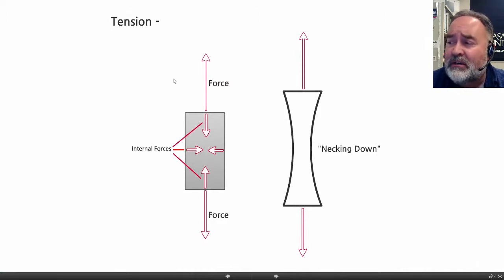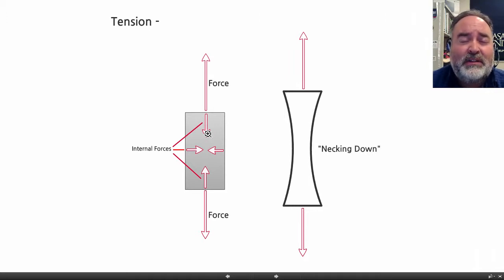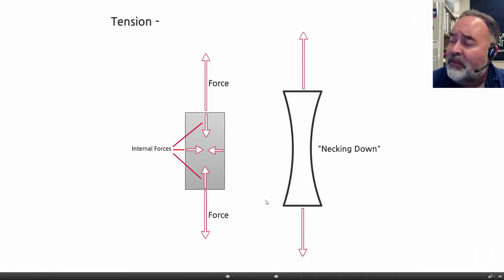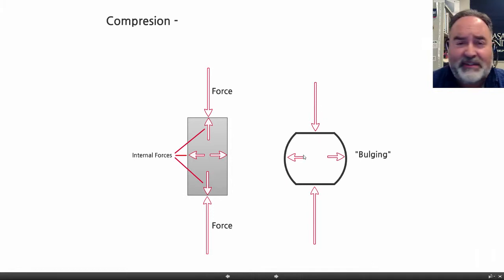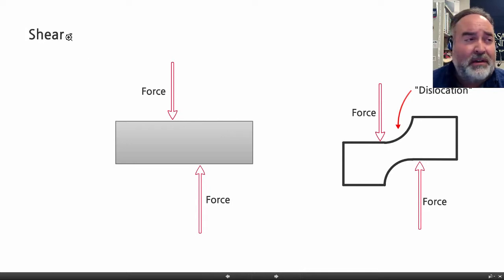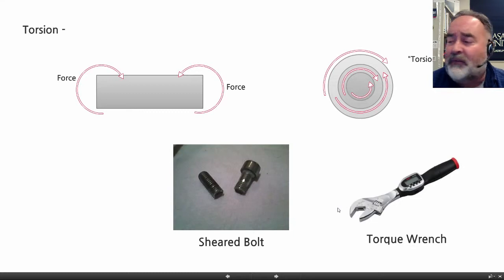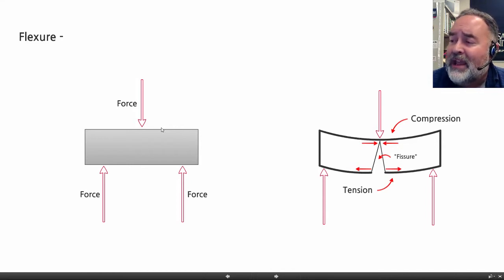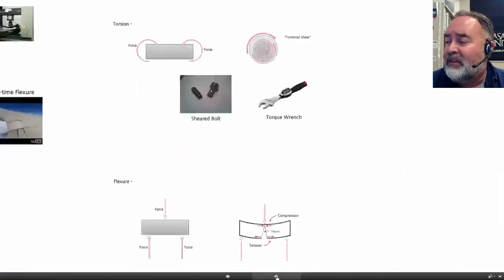ISBT212-03_6 - Mechanical Testing: Stress and Strain Effects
Next Video in Series:
ISBT212-03_7 - Mechanical Testing: Strain Measurements